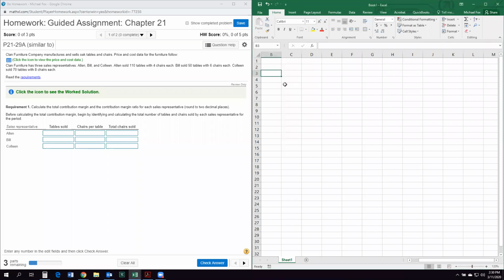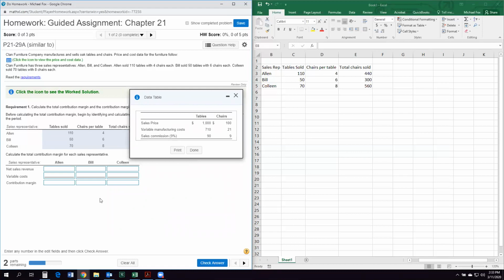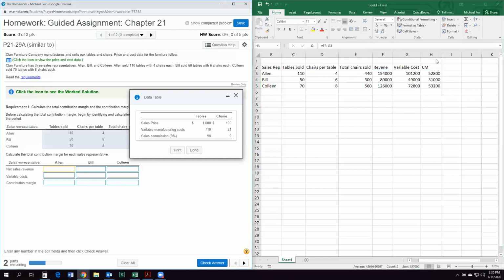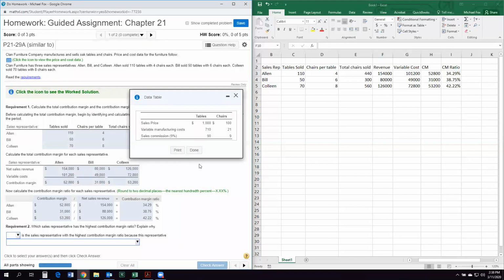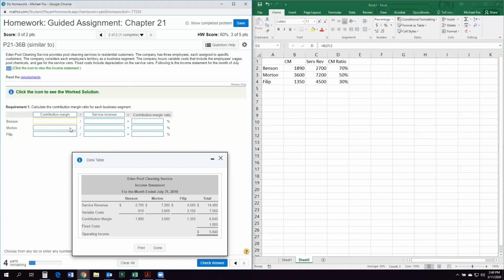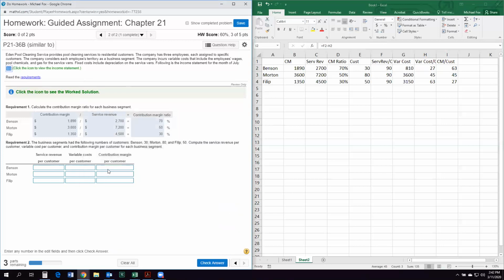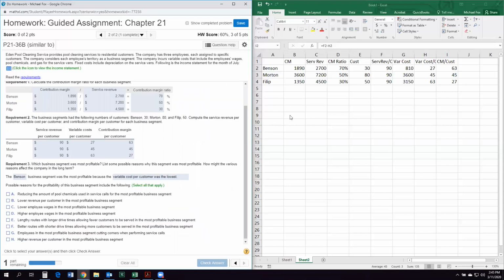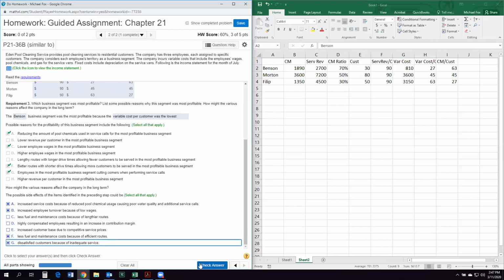BUA 243 Chapter 21 Guided Problem